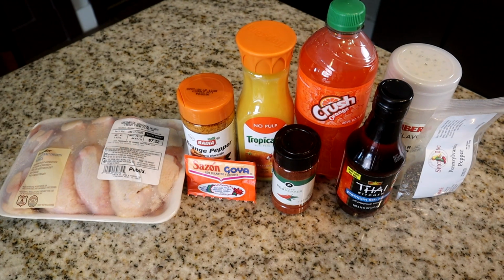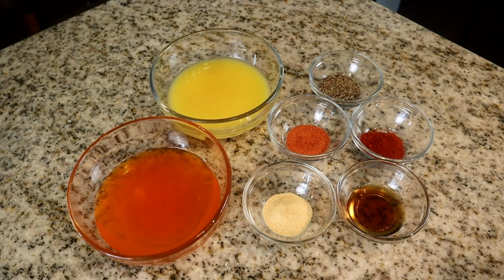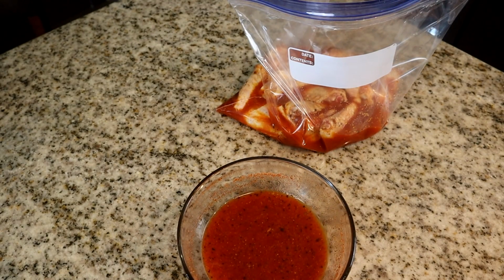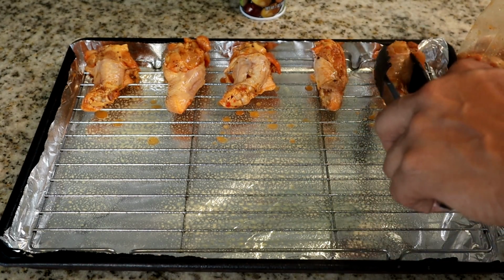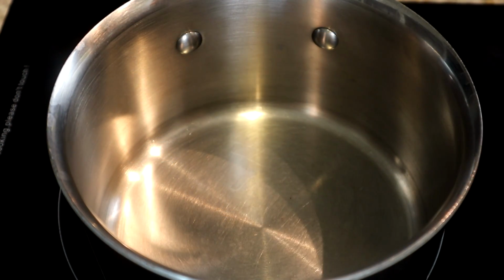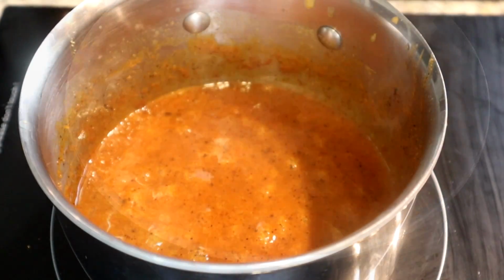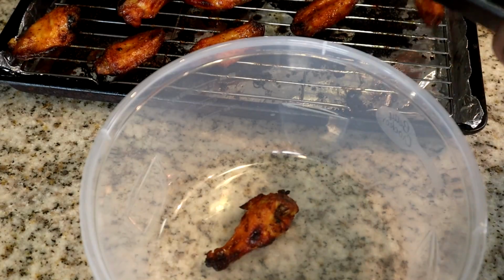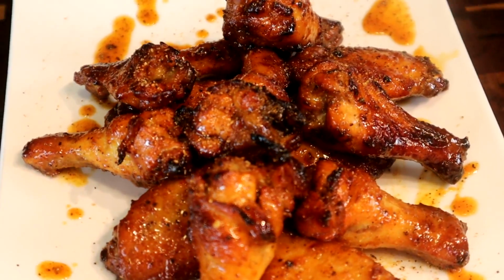The BEST Orange Pepper Wings You Have EVER TASTED!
How to make Orange Pepper Chicken Wings.  Yes, another easy chicken wings recipe.  I was so impressed with this recipe.  It was given to the Prince of Lemon Pepper by the Queen of Orange Pepper, Fawn Nicole, one of my subscribers.  Guys this is a must try recipe.  If you are a fan of Lemon Pepper Chicken Wings then this recipe will become a new favorite for you.

Measurements Used
1.5 to 3 pounds Chicken Wings
1 cup Orange Juice
1 cup Orange Drink
3 tablespoon Orange Pepper Seasoning
1 packet Sazon Seasoning
2 teaspoon Ground Red Pepper
1 tablespoon Fish Sauce
1 teaspoon Garlic Powder
2 teaspoon Ground Black Pepper

Ingredients Used
Sheet Pan w/Rack

Kitchen Tongs

Basting Brush

Air Fryer

Black Pepper

Orange Pepper Seasoning

Garlic Powder

Ground Red Pepper

Orange Juice

Sazon Seasoning

Fish Sauce